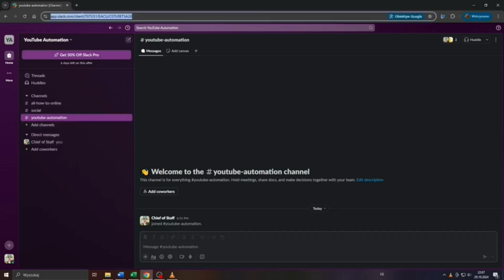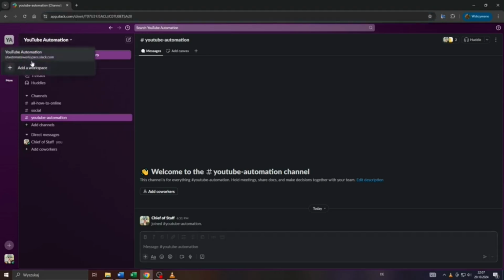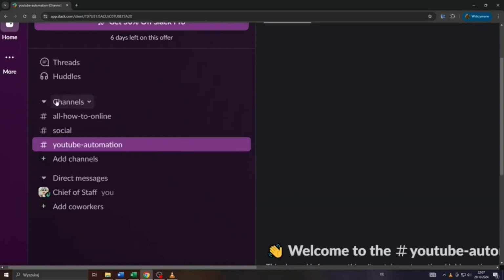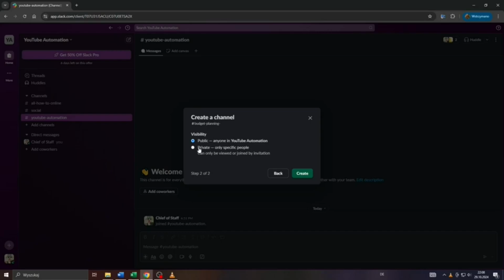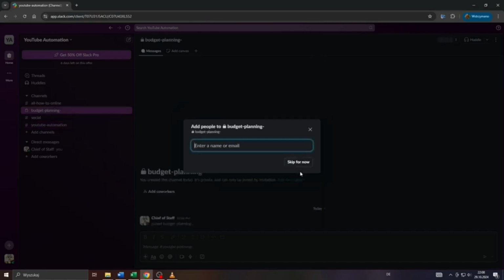How to Create Channel in Slack Workspace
Learn how to create a new channel in your Slack workspace for better communication.